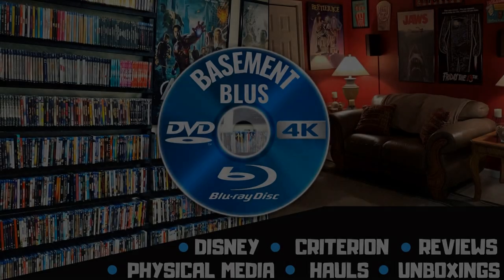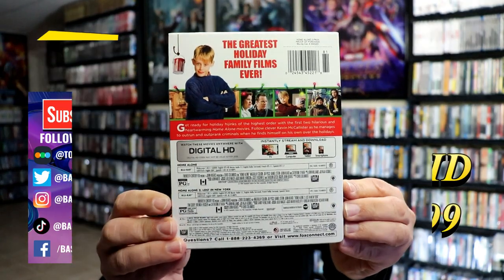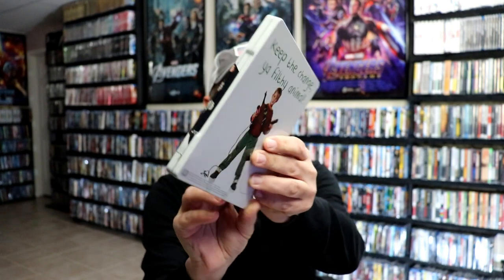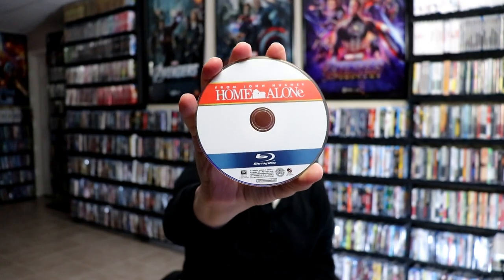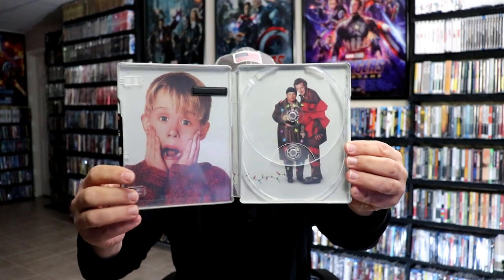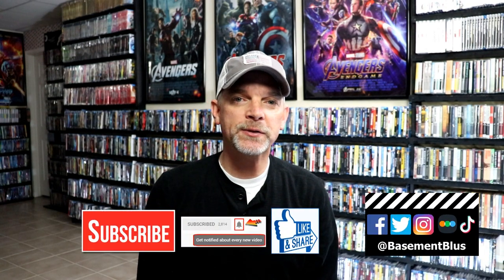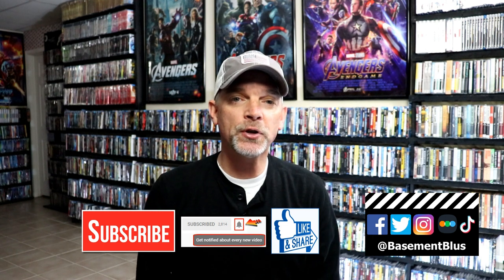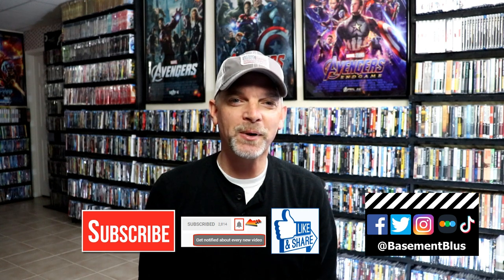Home Alone 2-Movie Collection Best Buy Limited Edition Blu-ray Steelbook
Check out the unwrapping of the Home Alone 2-Movie Collection Best Buy Limited Edition Blu-ray  Steelbook!

Add the Blu-ray to your collection